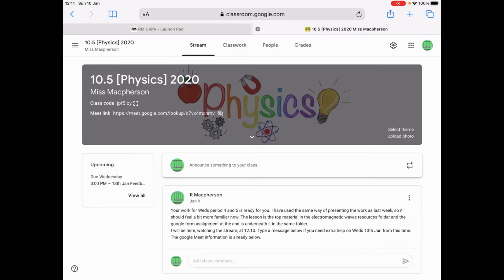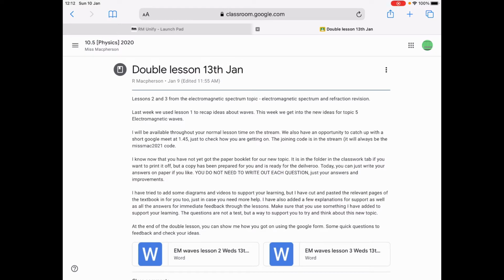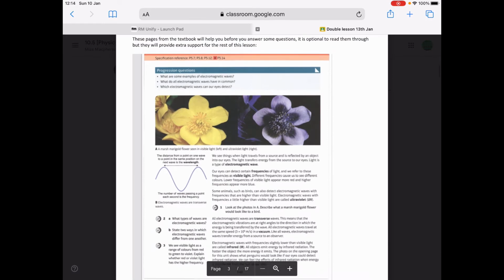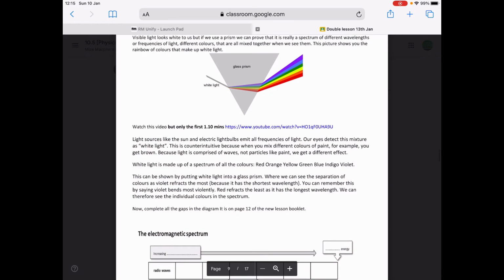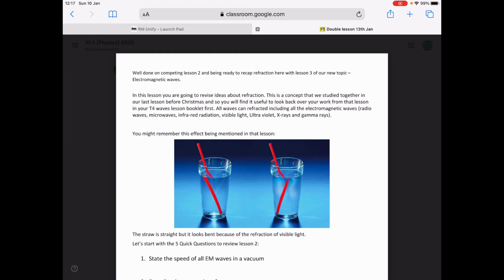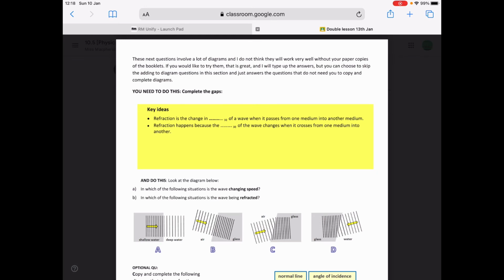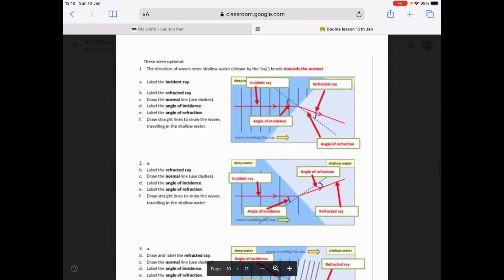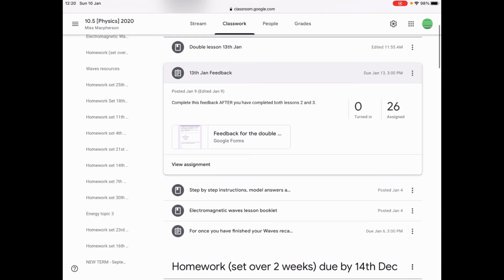Extra support with what to do for 10.5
This video will guide you through what to do in our double lesson on 13th Jan.
So many of you did brilliantly last week with our first online physics lesson and I have kept the way I am setting lessons the same so that is is familiar to you. This video is just in case any 10.5 students need some extra help to show me your best effort before 3pm on Weds 13th Jan 2021.